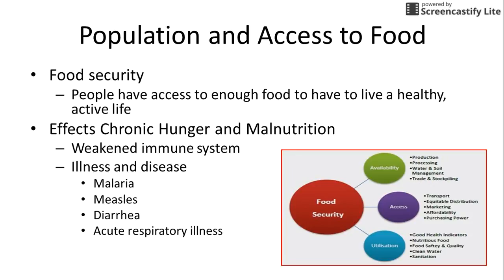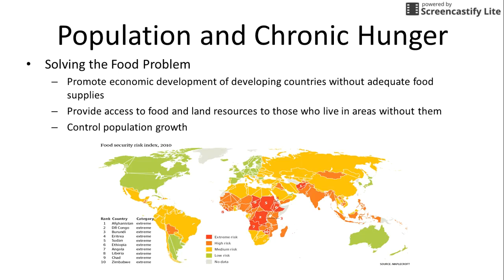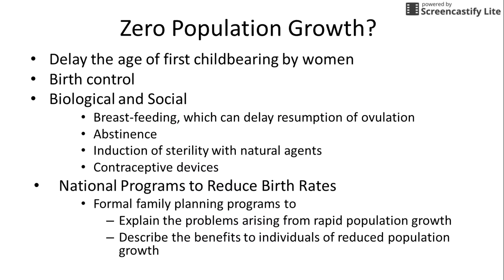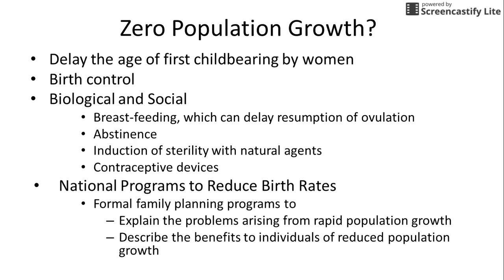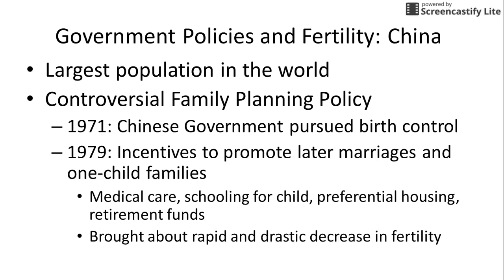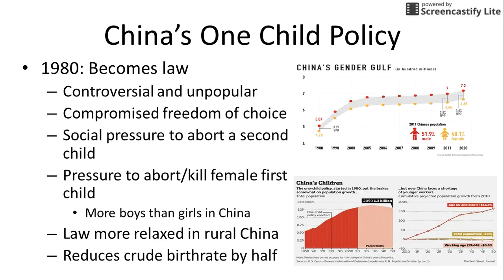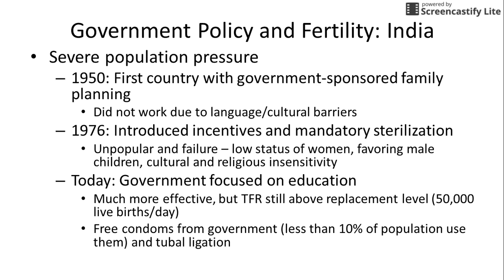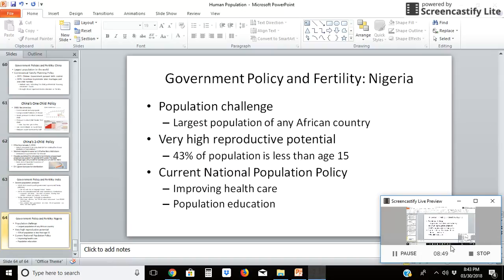Populations (Part 2)